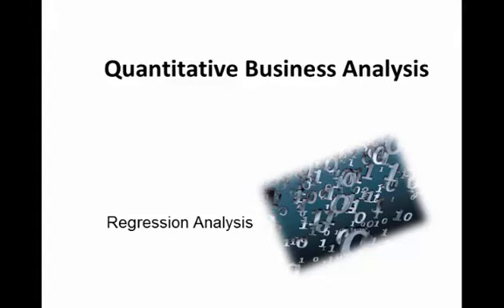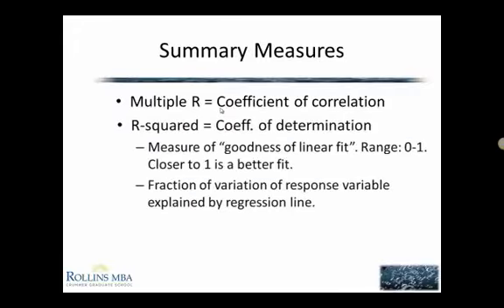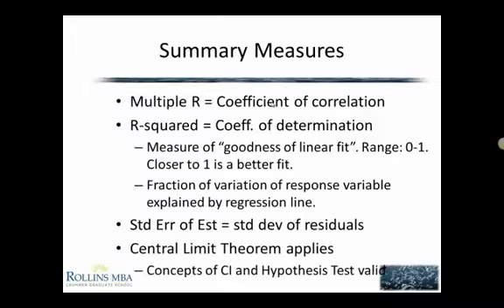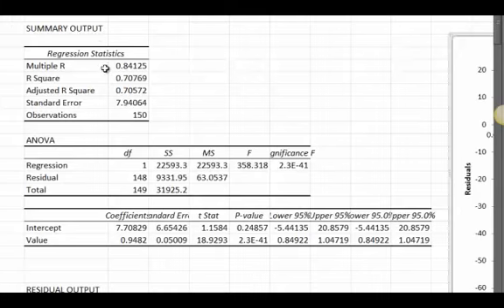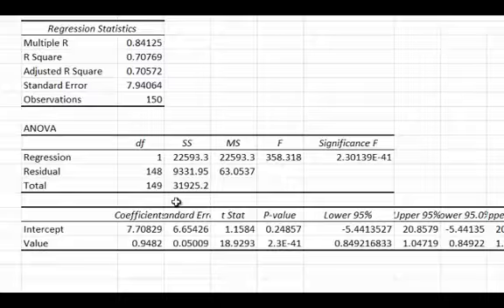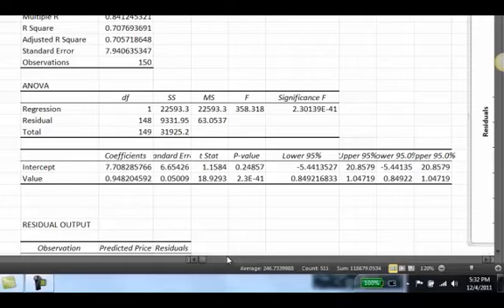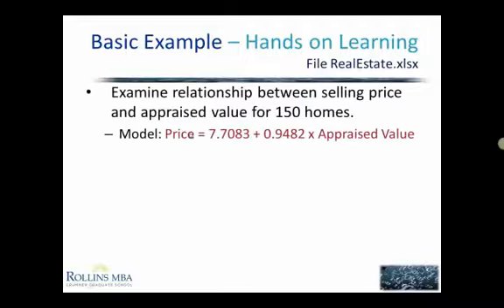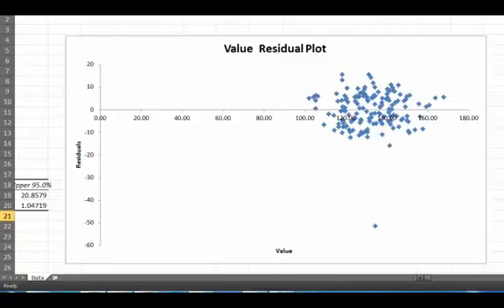Block 6 3 Simple Regression Example